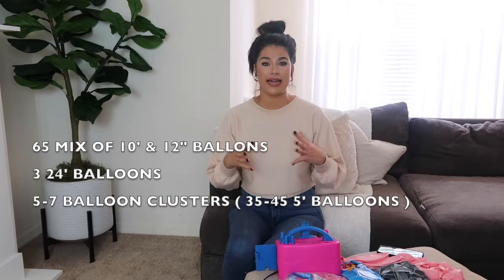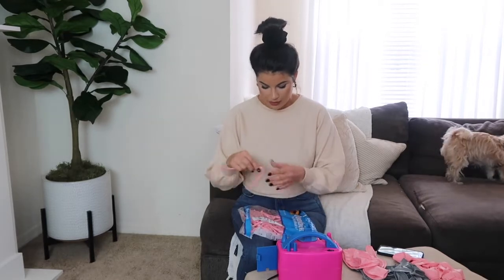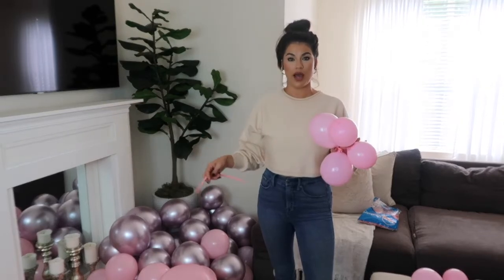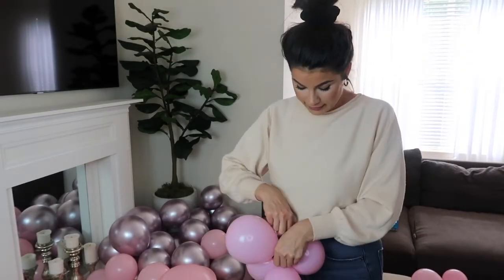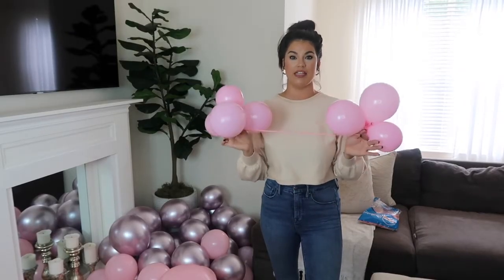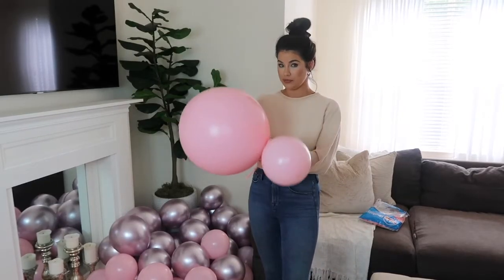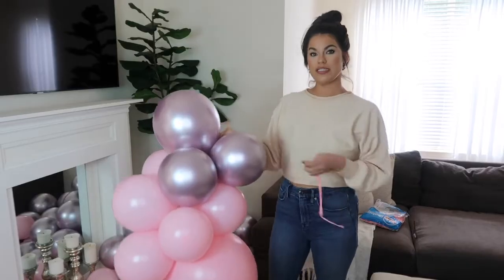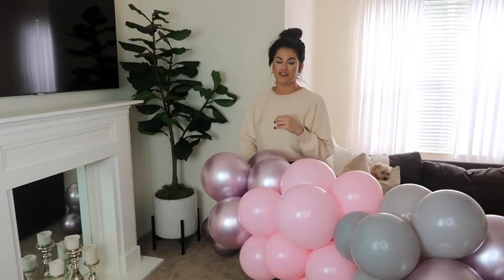HOW TO | DIY Balloon Garland Tutorial | TIPS & TRICKS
As an event planner I wanted to share some tips and trick for your very own DIY balloon garland. I love how much these can dress up any event, goodluck :)

*MY FAVORITE ACCENT COLOR BALLOONS THAT CAN BE USED FOR SO MANY GARLANDS*

The prettiest metallic gold balloons I’ve found (also this brand is amazing)-
The prettiest rose gold metallic balloons I’ve found-
Lavender metallic balloons
Silver orbs

*BALLOONS USED| MENTIONED*

Pink balloons
Pink balloons for cluster (5”)
Large pink balloons (24”)
Pink 260 balloons for assembly
Lavender balloons
Grey balloons
Machine to blow up balloons